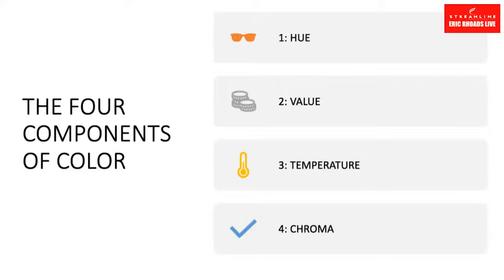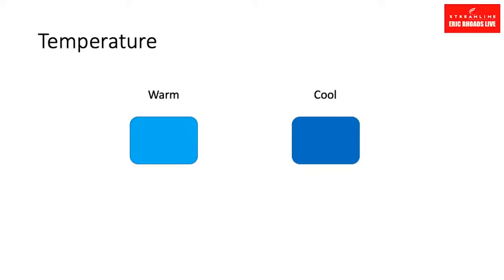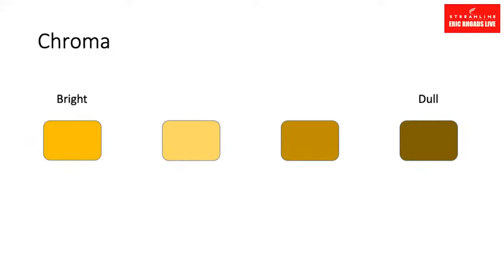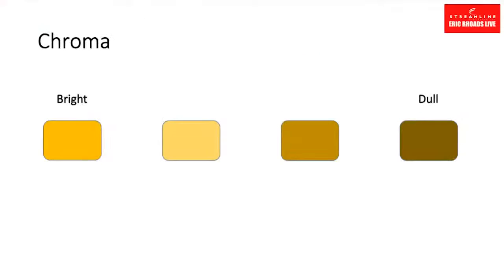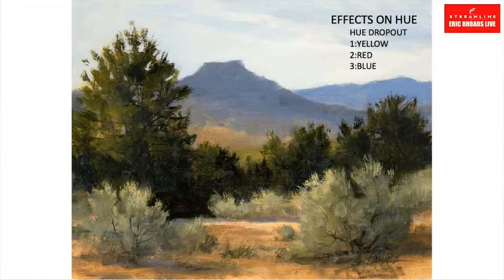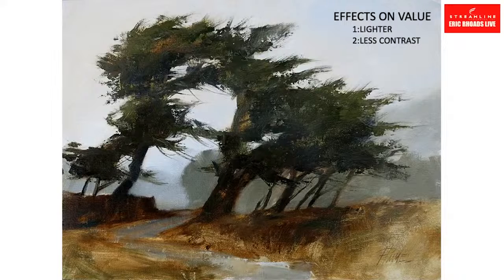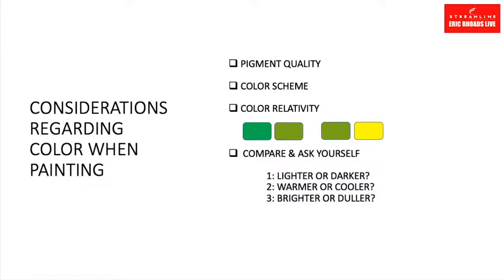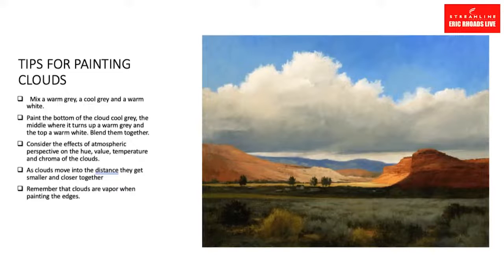Best of Eric Rhoads Live - Peggy Immel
Eric Rhoads' guest today is oil painter Peggy Immel - originally aired 1/26/21